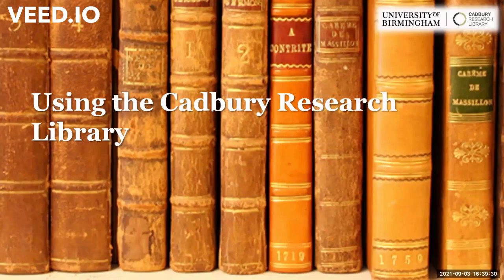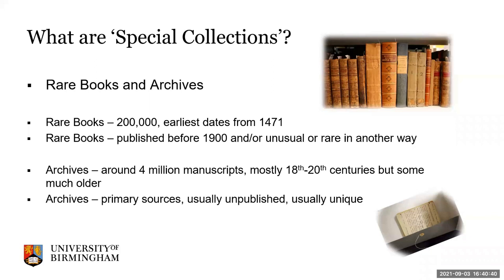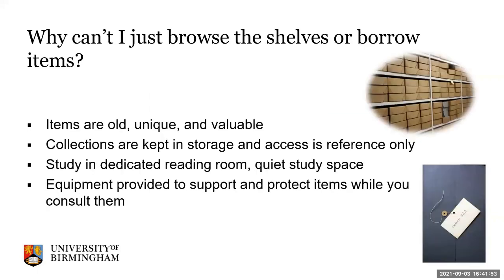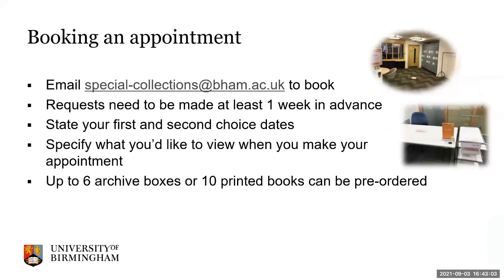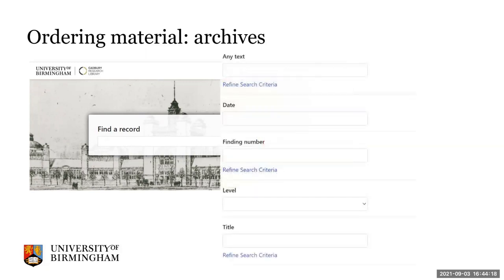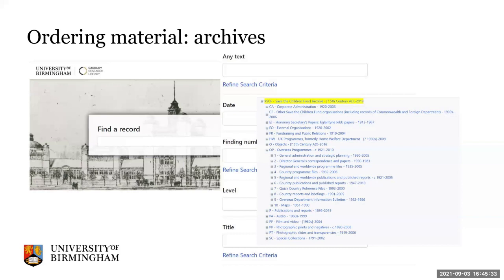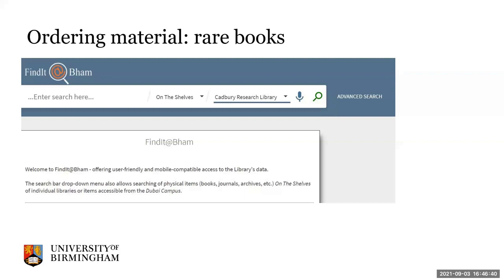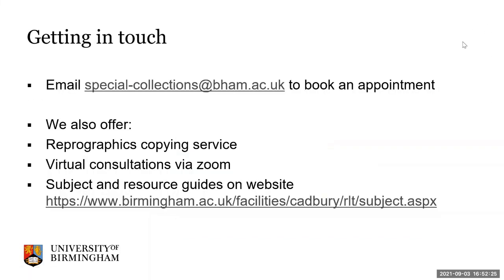Cadbury Research Library: Introduction